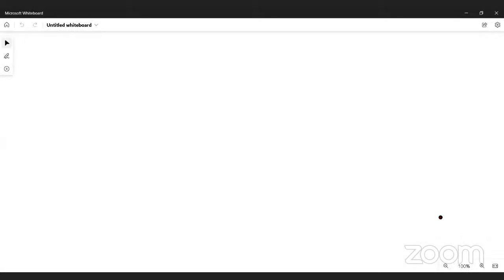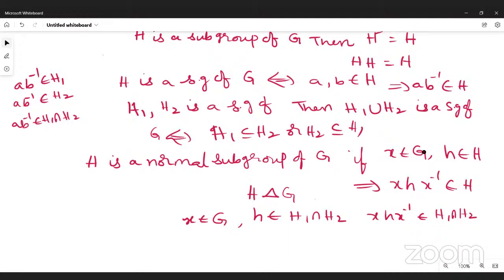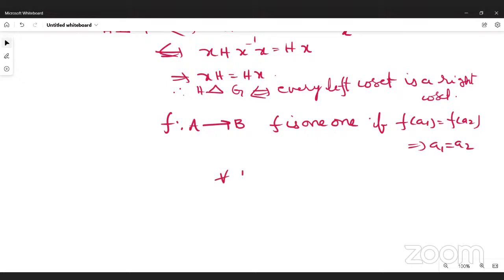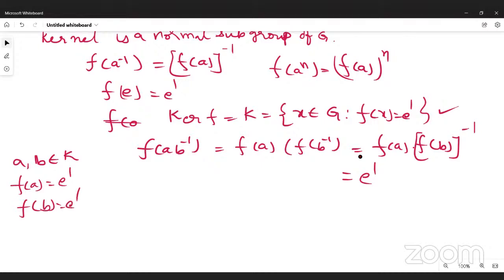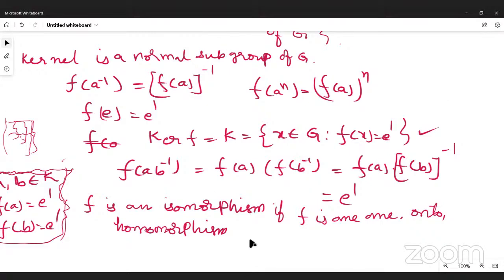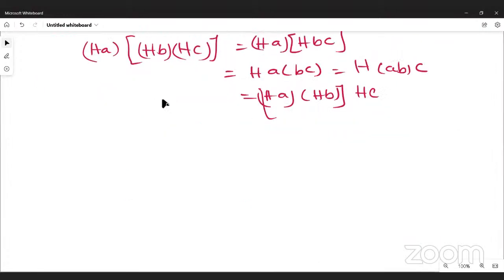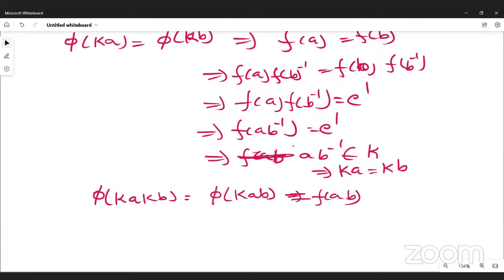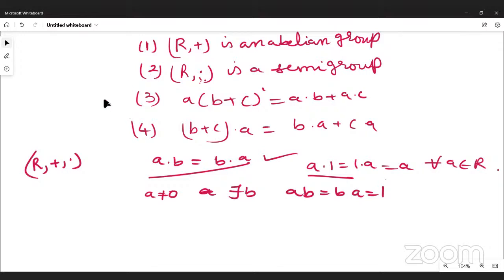M.Sc. Mathematics - II Year - Elective - 8A - Commutative Algebra